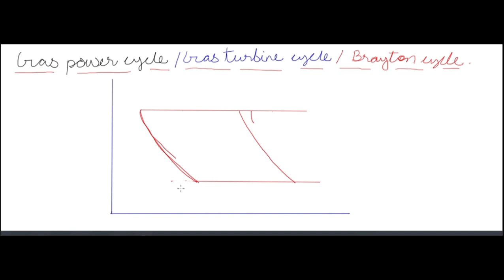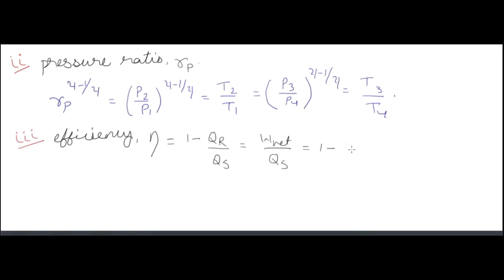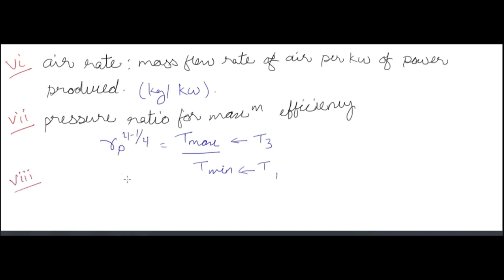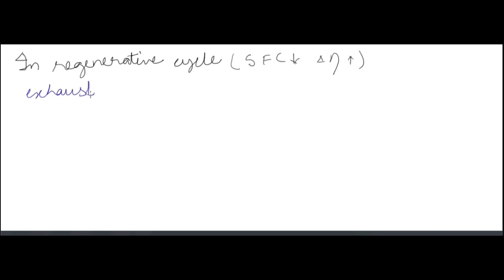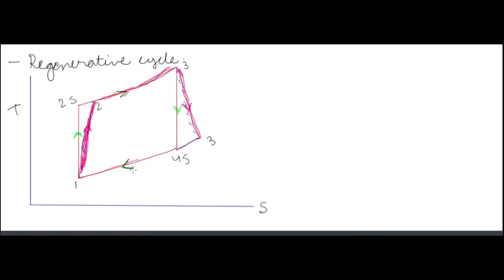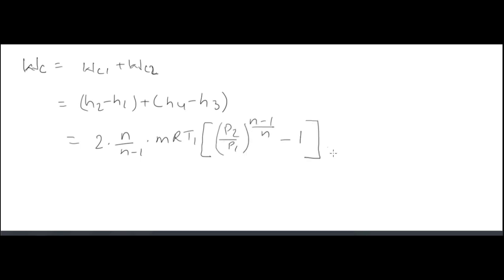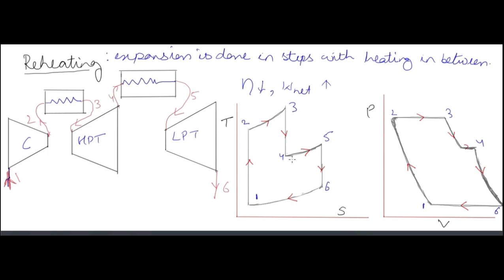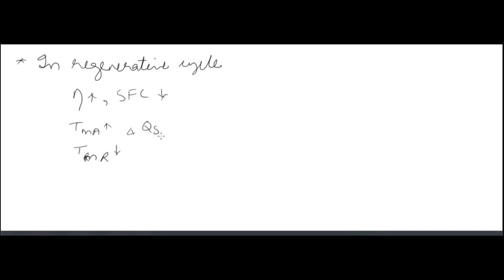Brayton/Gas power cycle(GATE mechanical engineering lecture-9)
P-V diagram;pressure ratio;efficiency of brayton cycle;work ratio;back work ratio;speciffic fuel consumption;air rate;pressure ratio for maximum efficiency; and maximum work output;combustion efficiency;regenerative cycle; effectiveness of ideal regenerative cycle;intercooling; Intercooling;condition for perfect intercooling and maximum work output;Reheating; condition for perfect reheating and maximum work output;effect of regeating,intercooling,regenerative on efficiency,mean temperature of heat addition and heat rejection,heat supplied and heat rejected